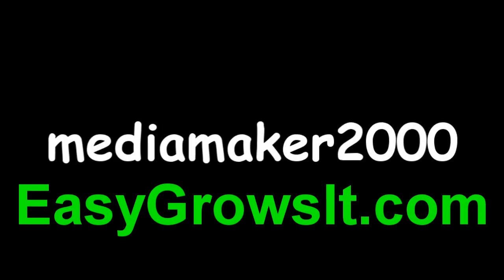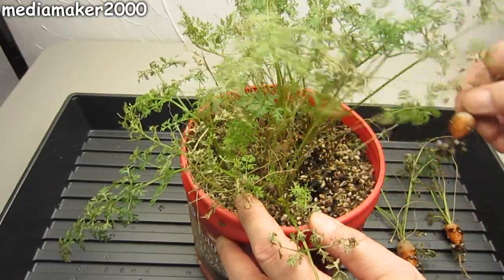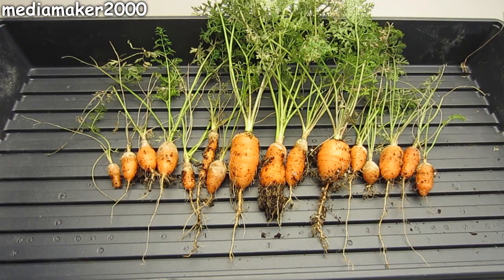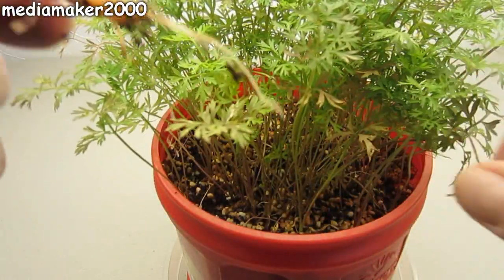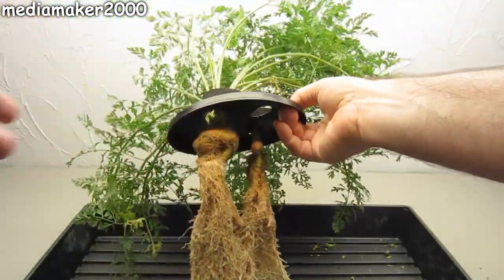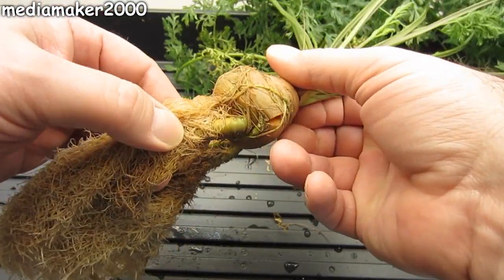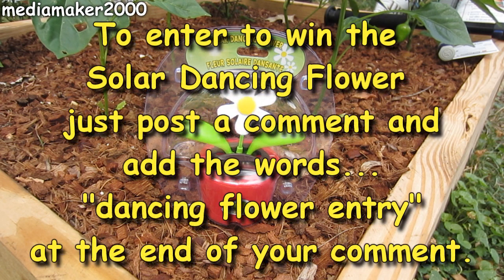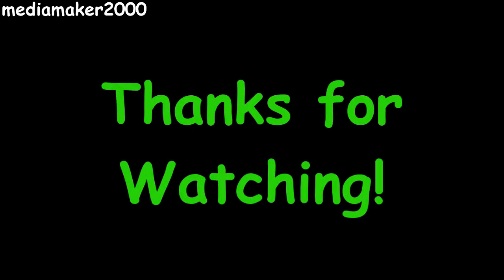Crazy Hydroponic Carrots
Both of these hydroponic carrot experiments lasted 4 months. One was using my hand-watered hydroponics using coco coir and perlite and the other used the Kratky method which has been recently highlighted by mhpgardener.

The hand watered method produced no surprises and the carrots tasted very good. Had I thinned the carrots earlier or not had planted so many in such a tight space, I am sure my results would have been even better.

As for using the Kratky method with carrots - it's aback to the old drawing board LOL The next non hand watered method I will try with carrots will definitely be using my old favorite - deep water culture hydroponics (DWC).

crazy hydroponic carrots carrot hydroponic carrots hand watered coffee can coco coir deep water culture foliage roots dwc nutrients Kratky grow vegetables